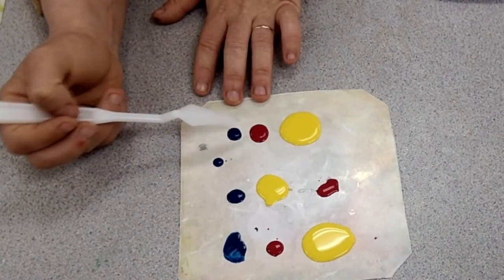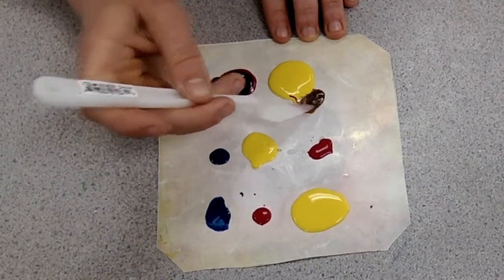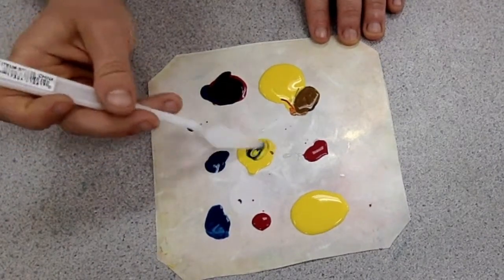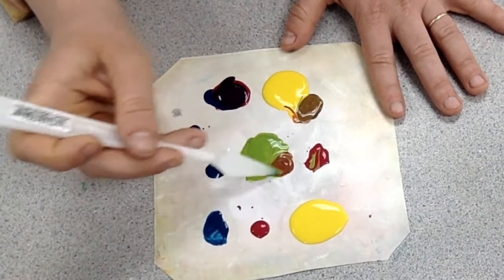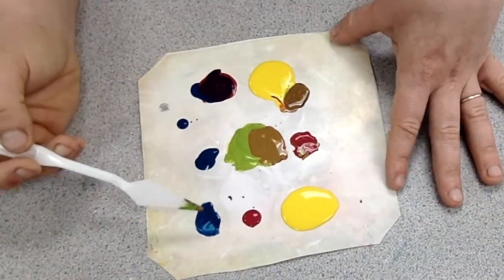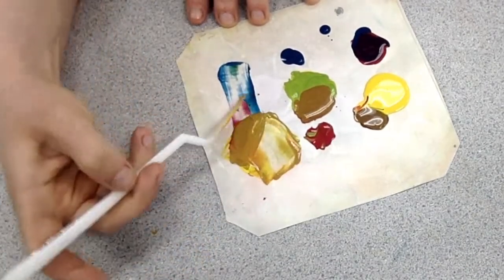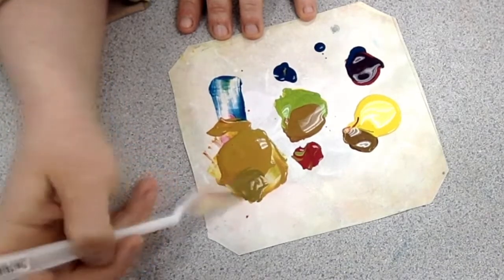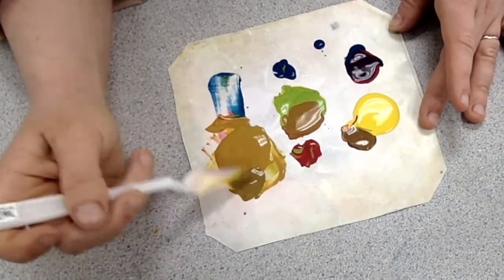How to Mix Brown Paint for Elementary Students